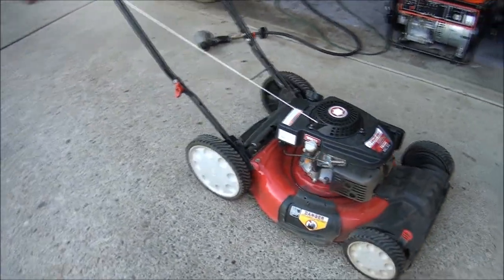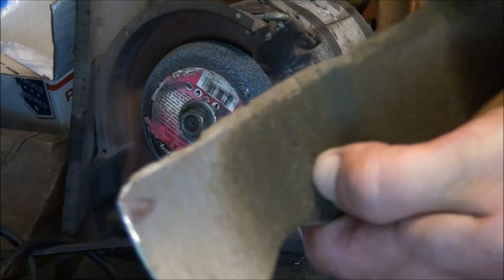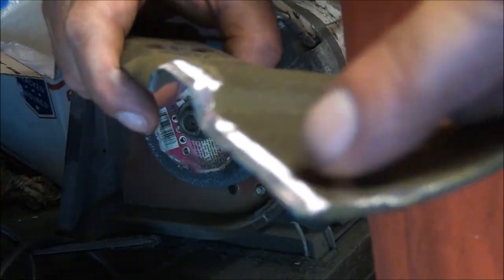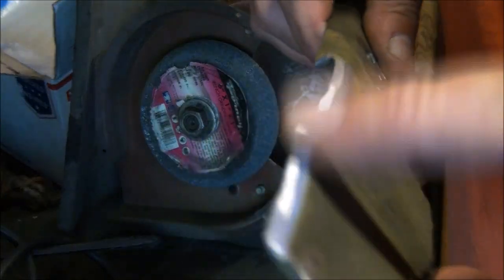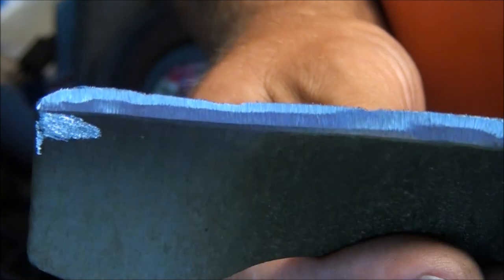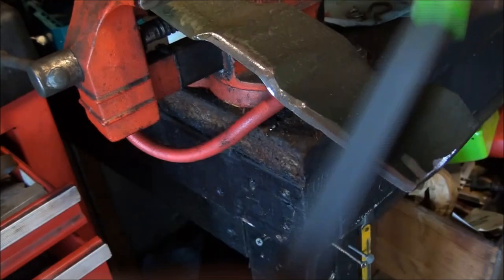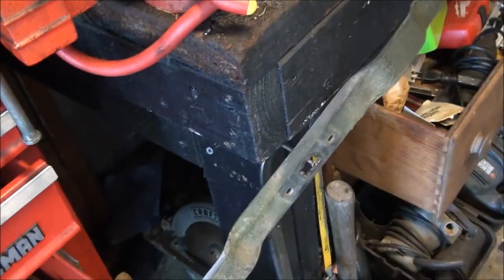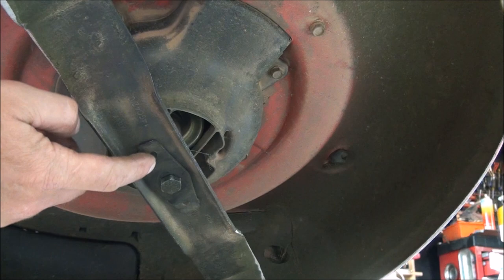HOW TO SHARPEN a LAWNMOWER Blade. ANY make or model Briggs and Stratton etc..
A quick tutorial on Sharpening a Lawnmower BLADE. A bench GRINDER and a Hand File are used. EASY to do but may take a little practice! Taking off a Lawn mower blade. Balancing a BLADE, Tips tools and techniques SAME PROCEDURE for all model Engine and horsepower motor Honda Briggs and Stratton Kohler MTD Powermore Lawnboy Toro Craftsman Yard Machines Troy-bilt troybilt Tecumseh.
Presented in conjunction and with permission from
Jeff's Little Engine Service